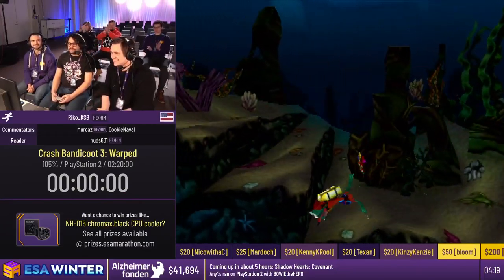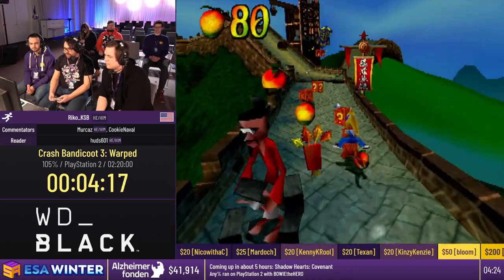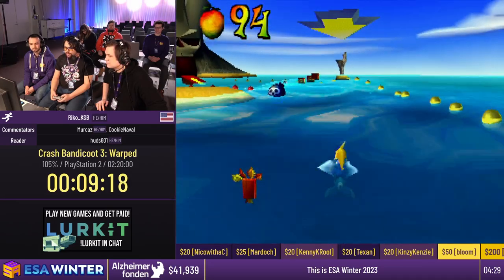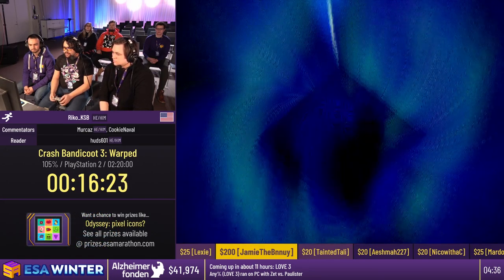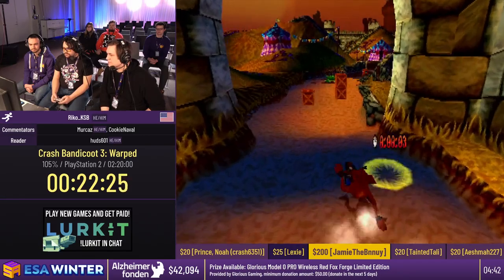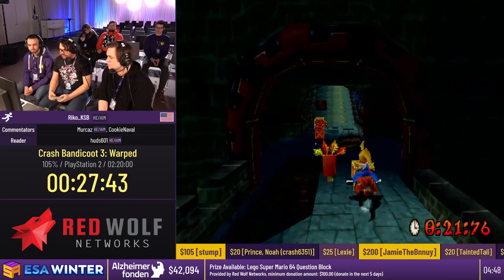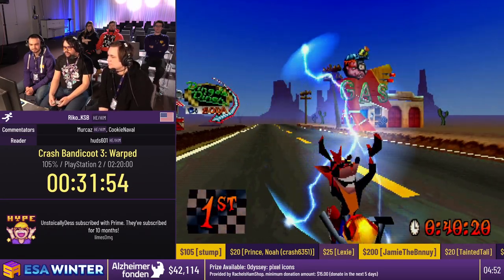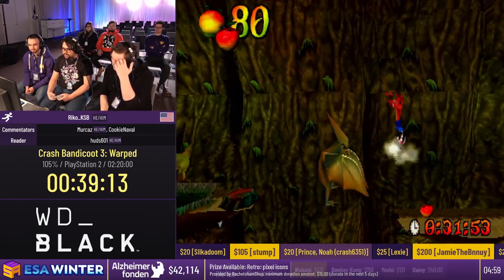Crash Bandicoot 3: Warped 105% Speedrun by Riko_KSB at ESA Winter 2023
I had the amazing opportunity to fly out to Sweden for ESA Winter 2023 and run Crash Bandicoot 3: Warped 105% for the main stream. I'm really happy to have been given the opportunity, and am equally proud of the time I accomplished during the event.

Shoutouts to my amazing commentators or this run. Be sure to follow them as well: